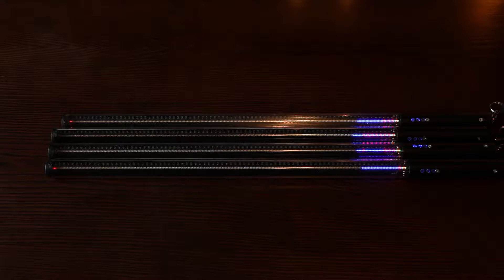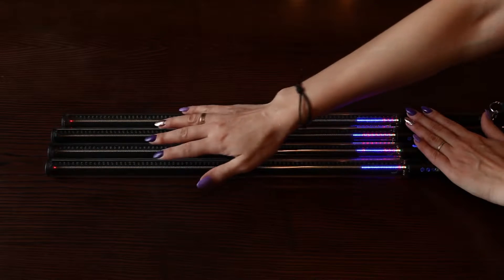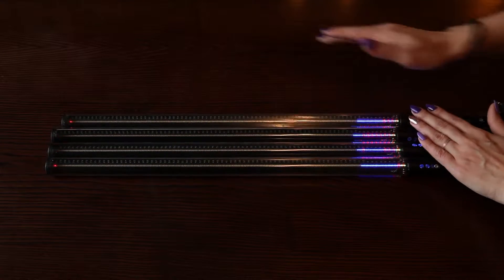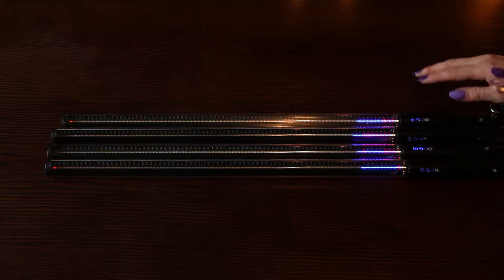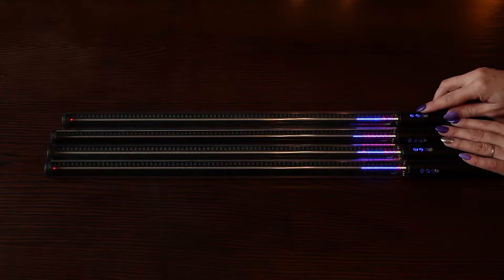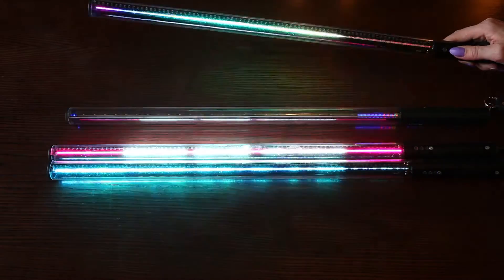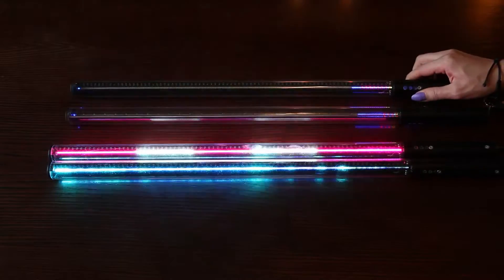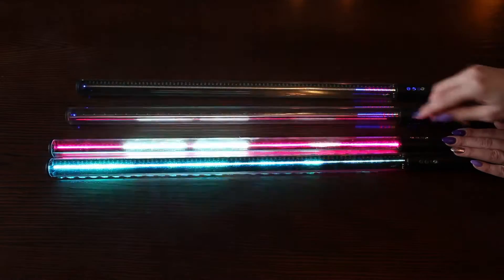TUTORIAL 2. Radio mode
IPOI CHARACTERISTICS
Maximum density of LEDs
Pixel pitch less than 2 mm. Resolution: 240 points in height (480 points for one poi), with the length of the light part 47 cm

Radio sync
Radio control by synchronizing all ipoi to one

Charge control
At any time with one touch you can find out the charge level ipoi

Long working time
The built-in Li-Ion battery charges from USB and provides up to three hours of continuous operation

Perfect color reproduction
The incredible brightness and realism of the image is ensured by the point D65 set up correctly. D65 is a white color corresponding to a correlated color temperature of 6500 K

Radial Correction and Circular Sweep
Software tools for creating truly high-quality and non-standard lighting programs

Polycarbonate case provides unrealistically high shock resistance

SOFTWAREIPOI

The software is equipped with a timeline with audioline
Picture settings: brightness, scale, image sweep correction, direction of rotation
Circular scan - the ability to create expanded images with a resolution of 480 pixels in height
The ability to create a program with consistently illuminated diodes with a fixed poi - static scan